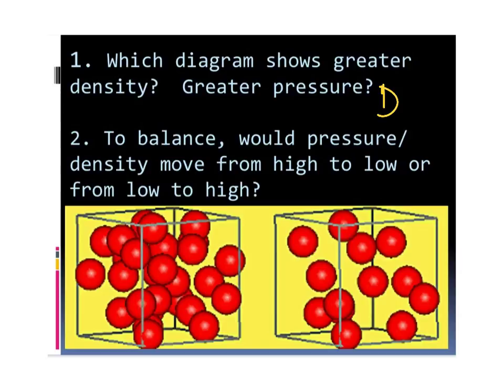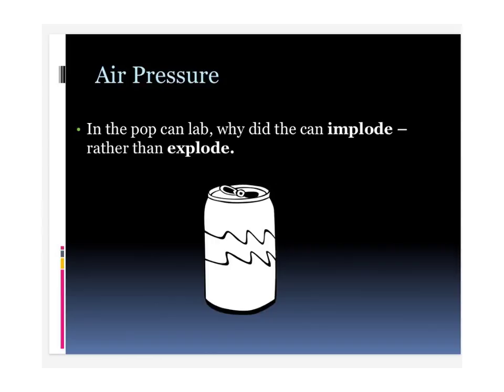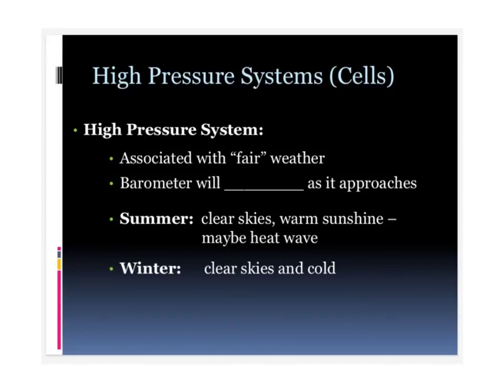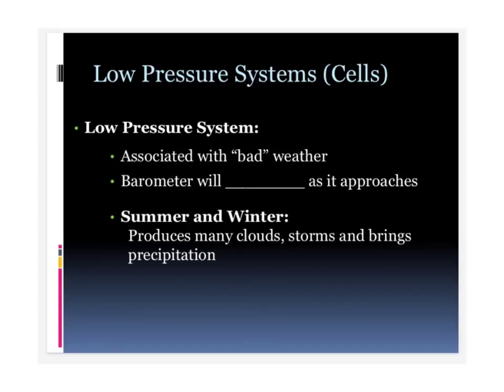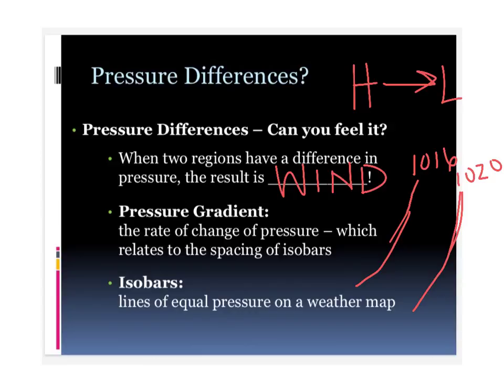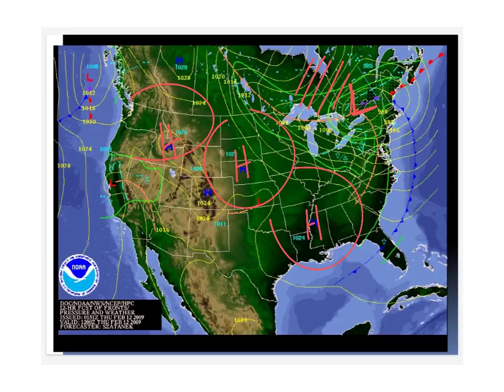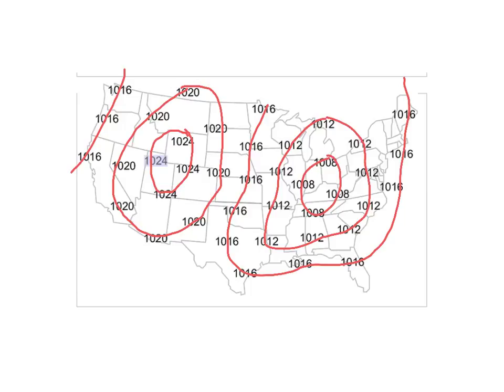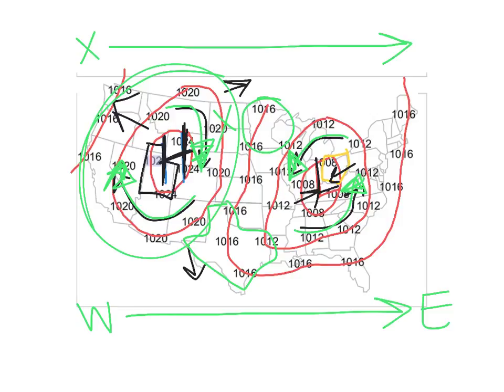PRESSURE SYSTEMS LECTURE